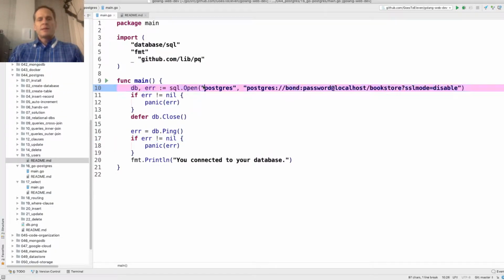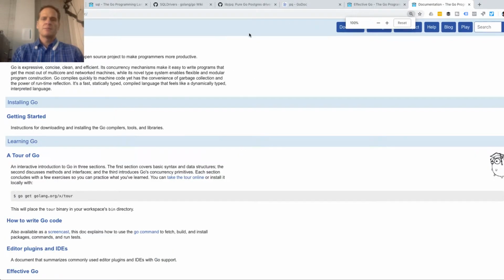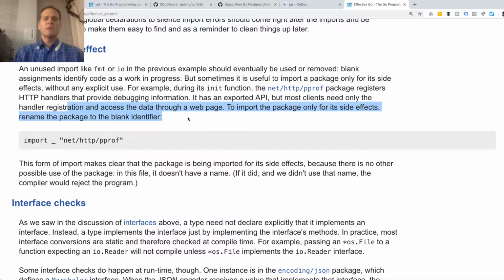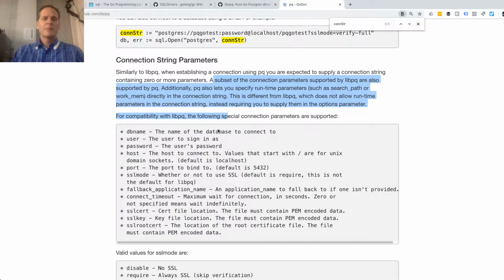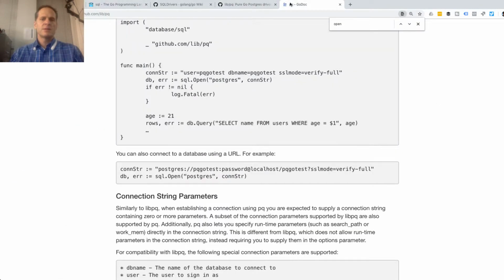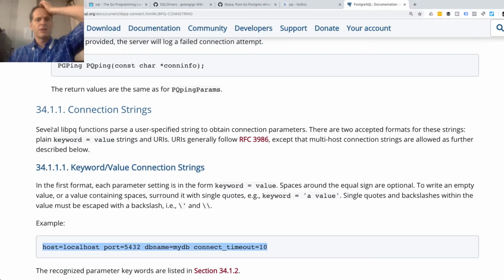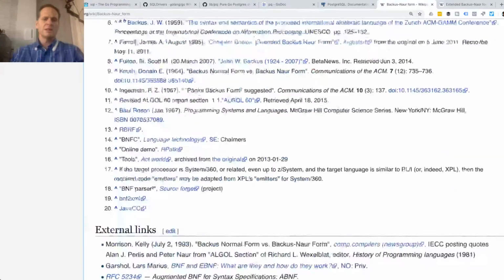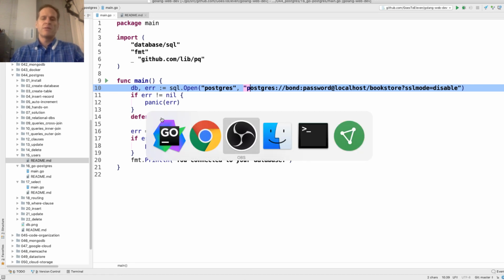04 exploring pg connection string